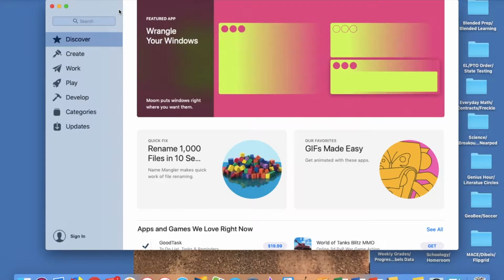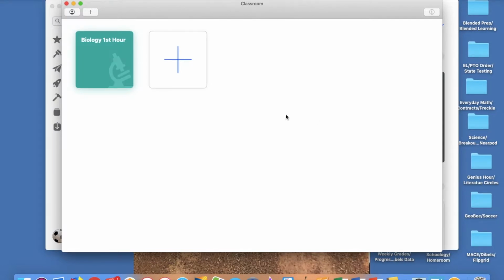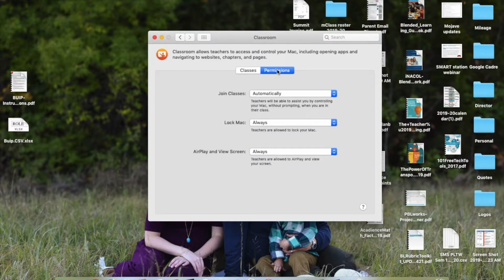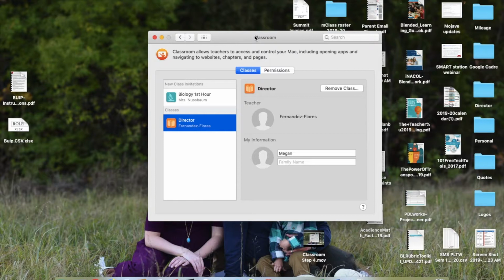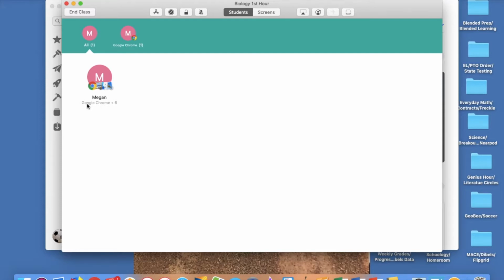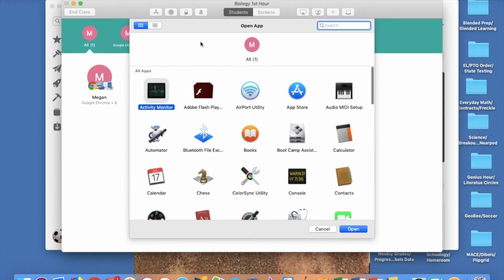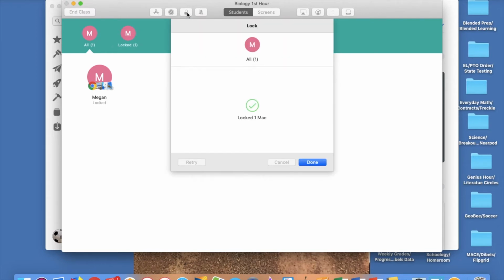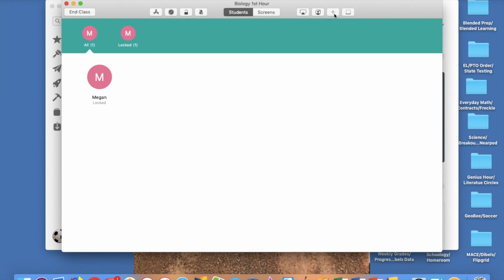Apple Classroom Training